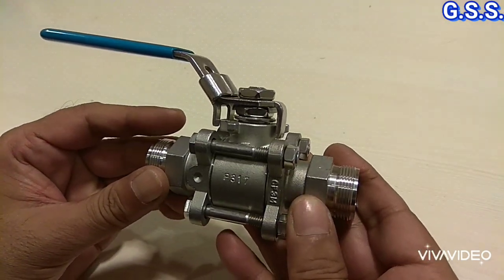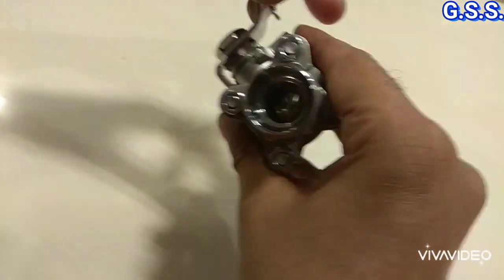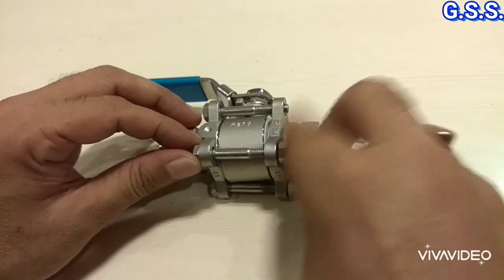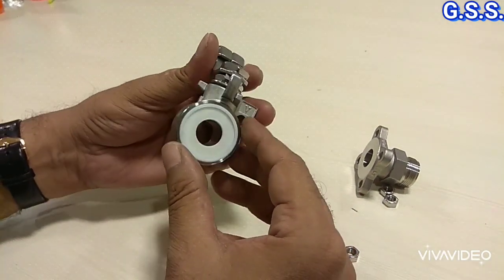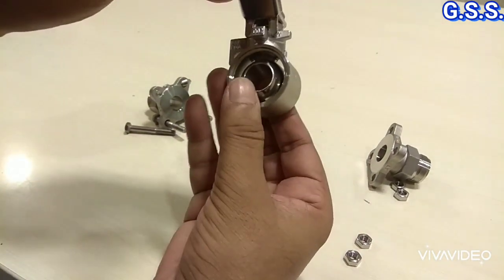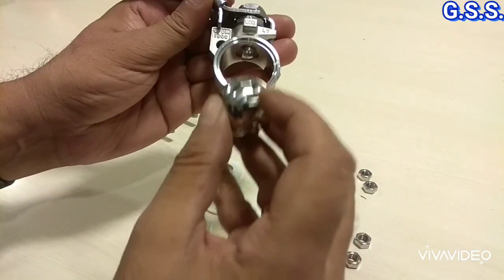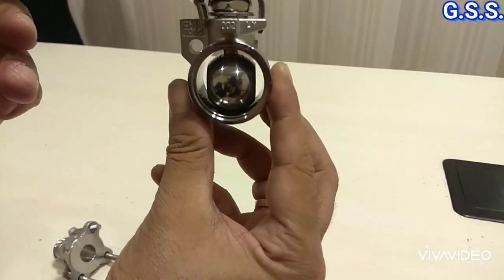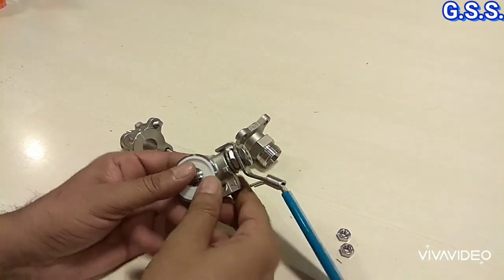Piping Engineering : Ball Valve - Internals